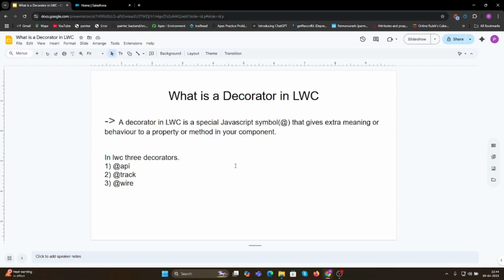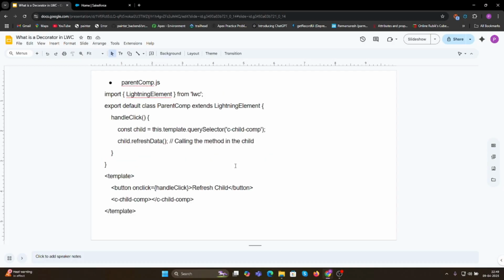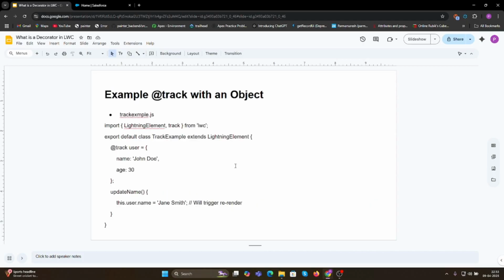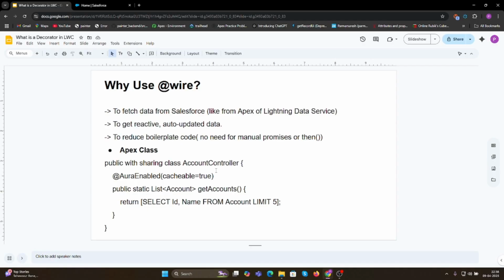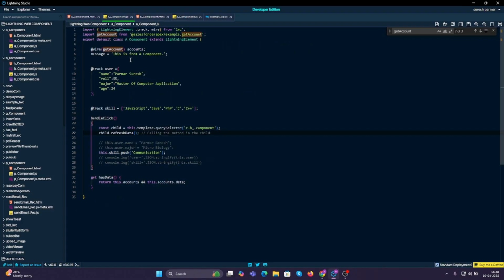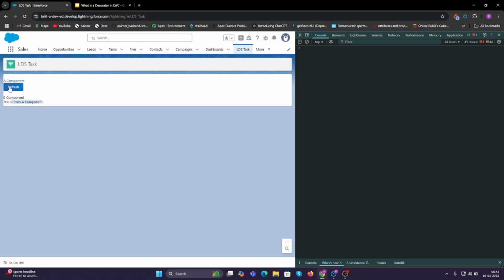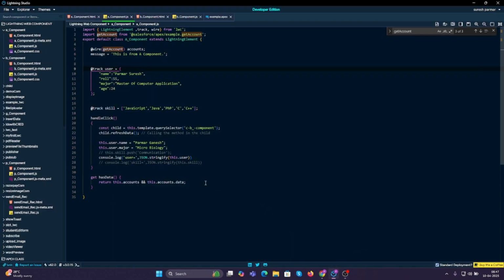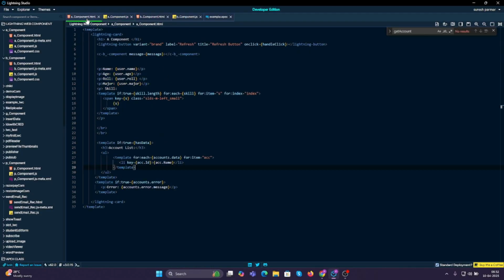Part - 3 What are decorators in LWC?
What are decorators in LWC? 🤔 In this video, you'll get a clear and simple explanation of decorators in Lightning Web Components — including @api, @track, and @wire. Learn how each one works with real-world examples and understand when to use which decorator.

Whether you're a beginner or brushing up your Salesforce skills, this video will boost your LWC knowledge and confidence!

✅ In this video:

What are LWC decorators?

When and how to use @api, @track, and @wire

Common mistakes and pro tips